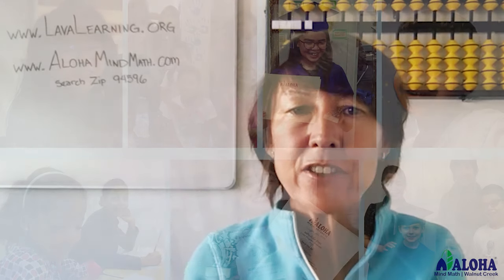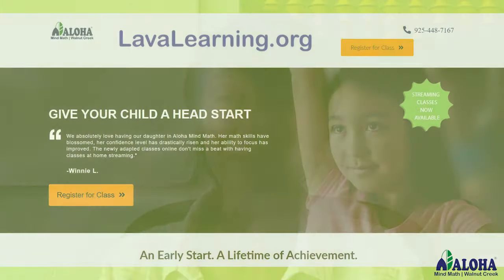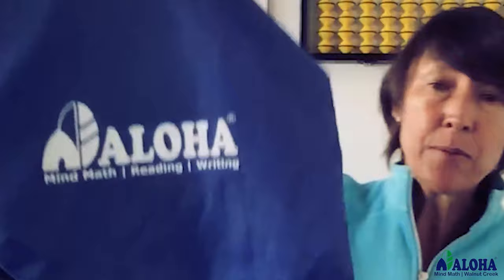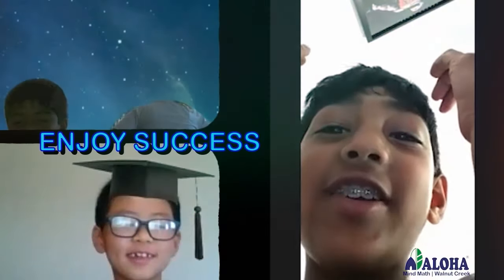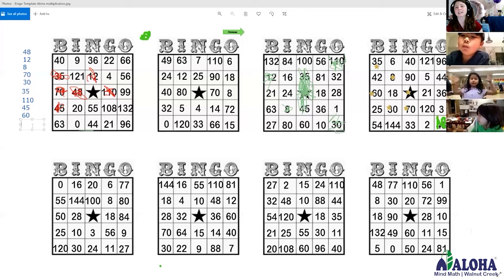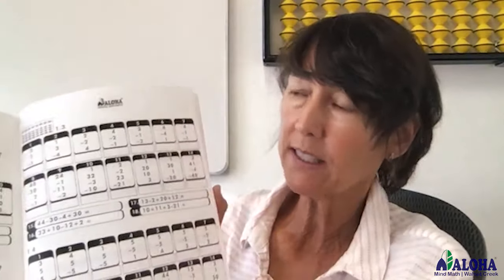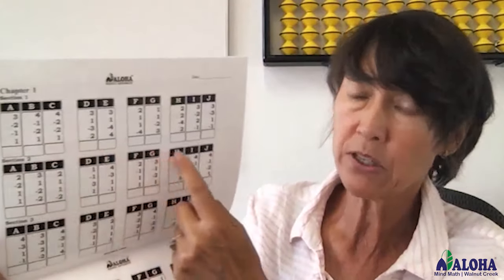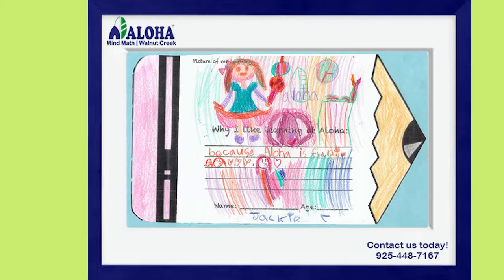Discover Aloha!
Discover visual math, how to sign up, and what to expect in our Zoom classes.